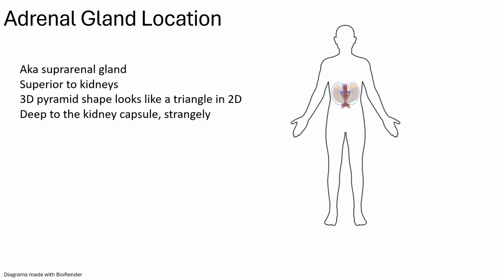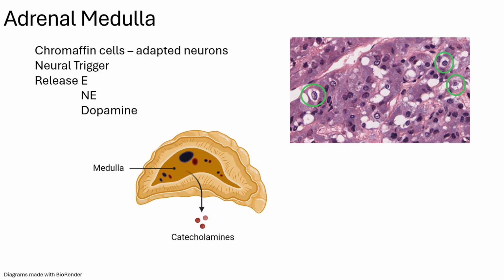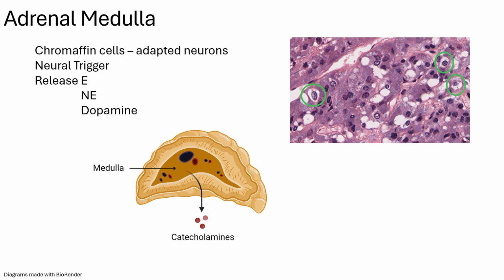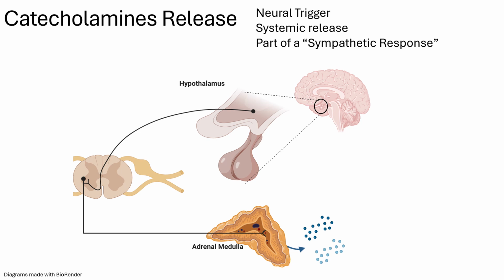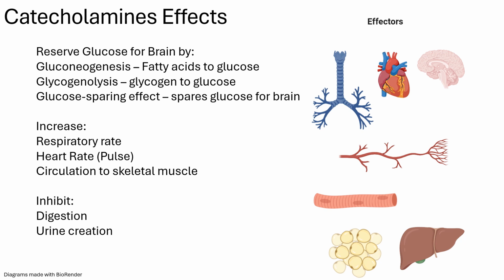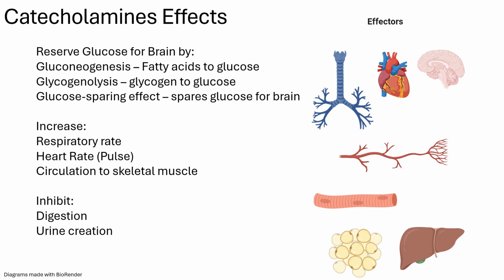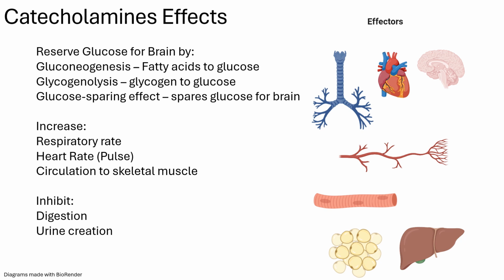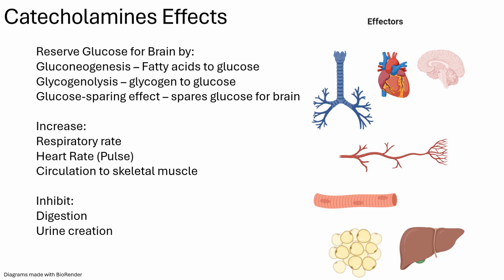Adrenal Medulla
The adrenal gland, located above the kidneys, has an outer cortex and an inner medulla, functioning as two glands. The medulla releases catecholamines like epinephrine and norepinephrine, initiating a fight-or-flight response. These hormones enhance glucose availability and focus energy on critical functions, while suppressing less essential processes like digestion.